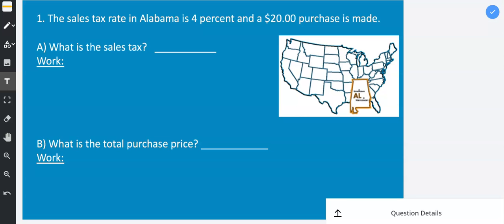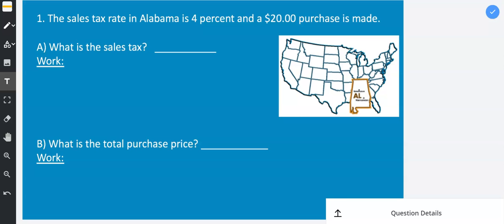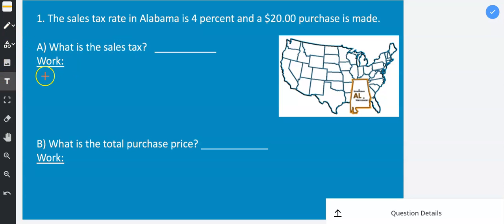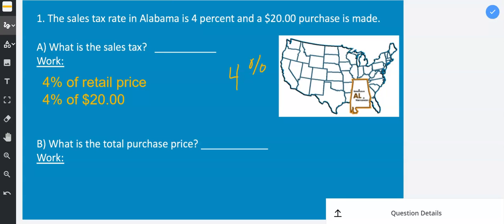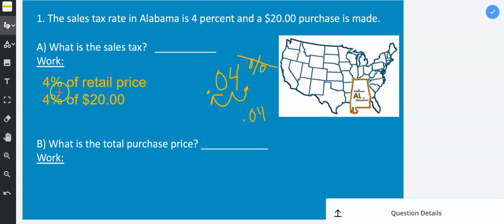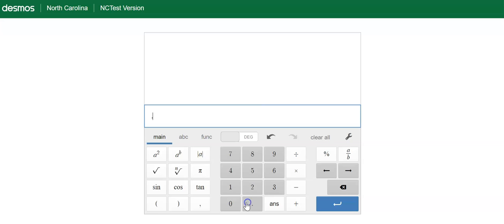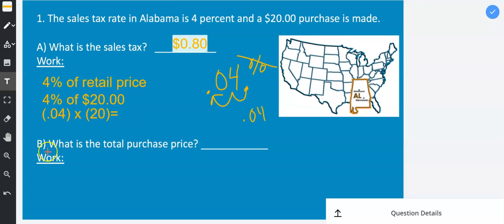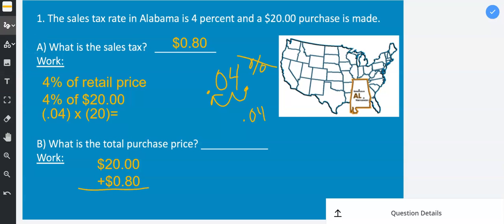Day 2: Sales Tax and Total Purchase Price Problem 1